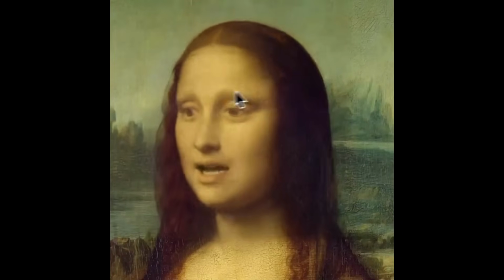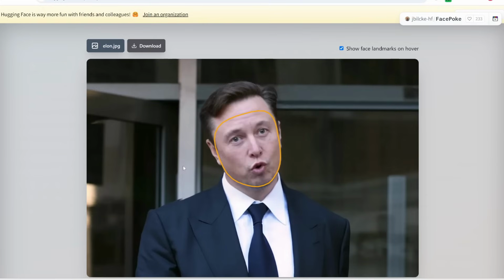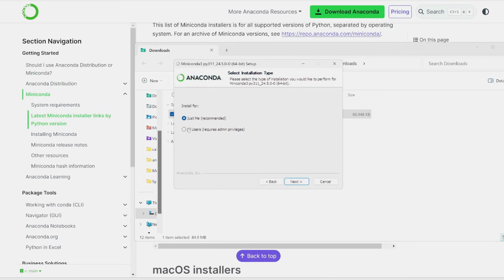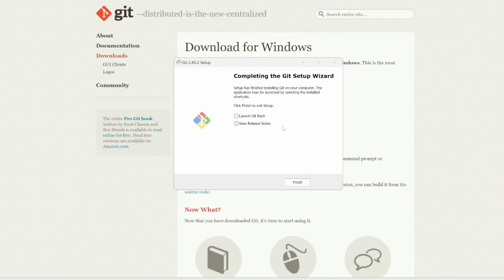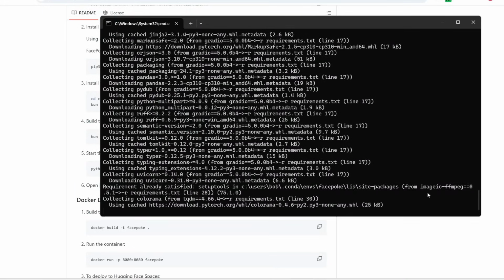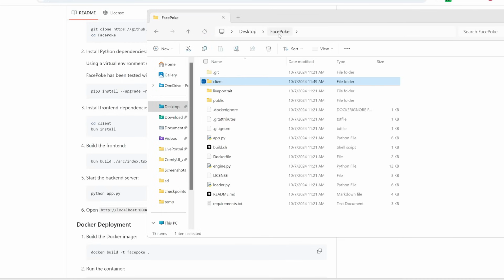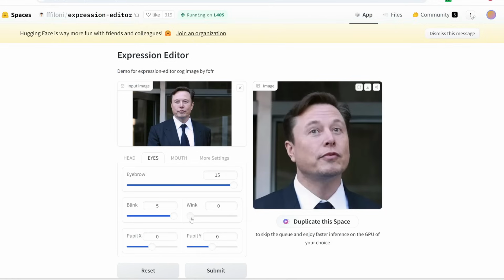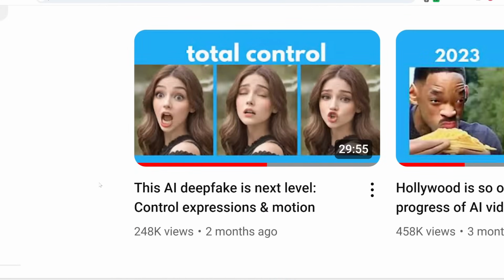This free AI can control anyone's face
FacePoke & Expression Editor tutorial and installation. These free AI tools can edit facial expressions with just 1 photo

0:00 Intro
0:24 FacePoke
4:14 Install locally
4:55 Anaconda
7:50 Installation continued
8:45 Git
9:33 Installation continued
17:03 Expression Editor